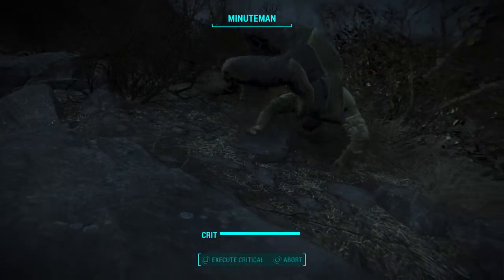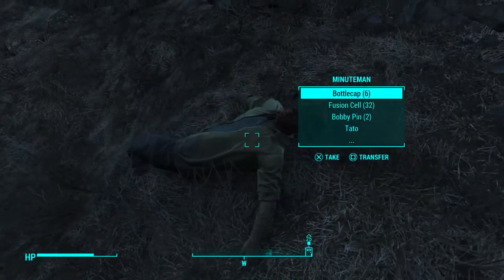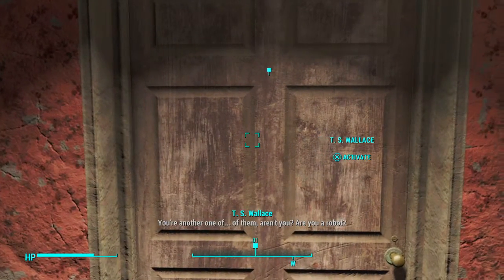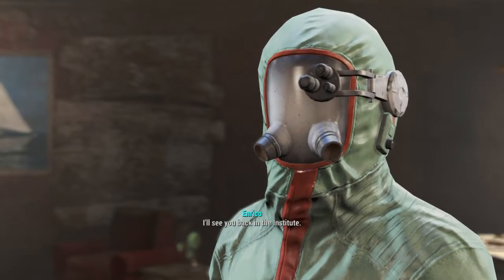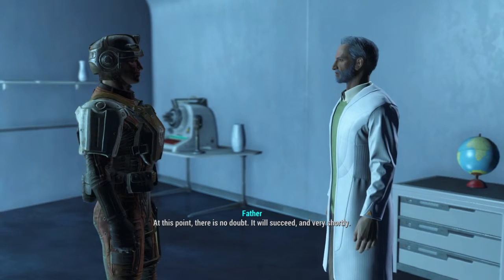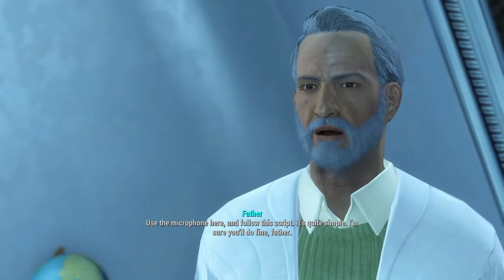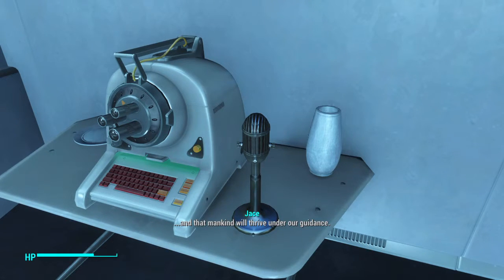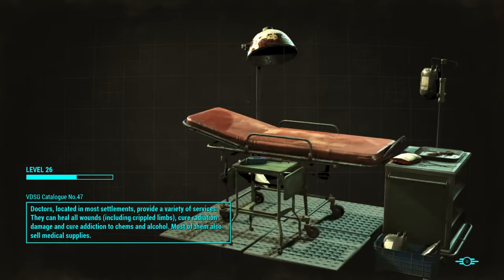Fallout 4 walkthrough part 51 talking to the commeonwealth